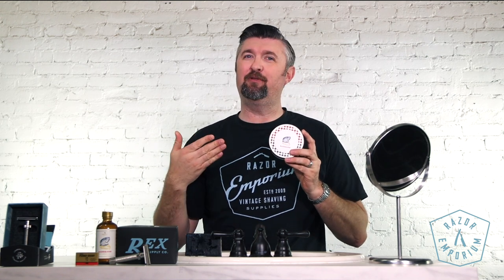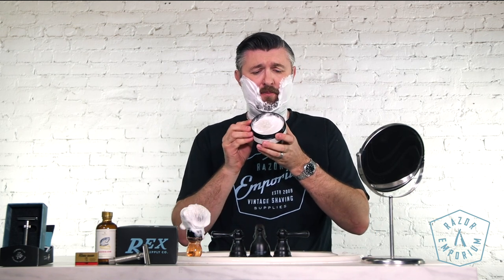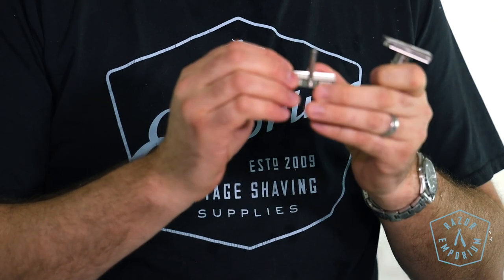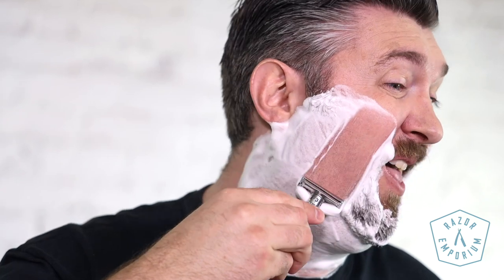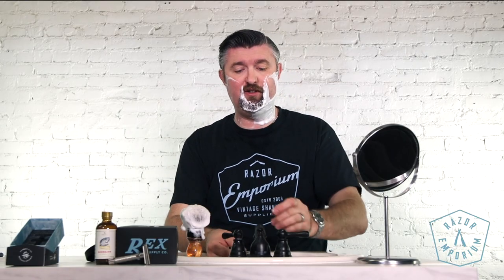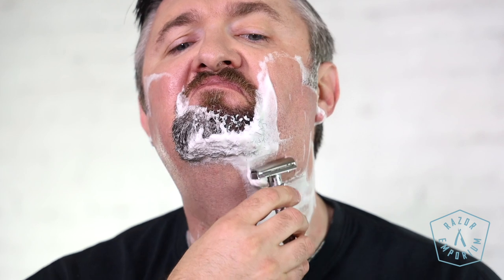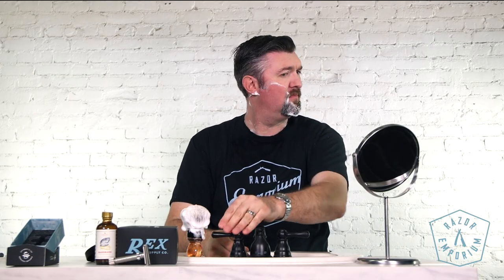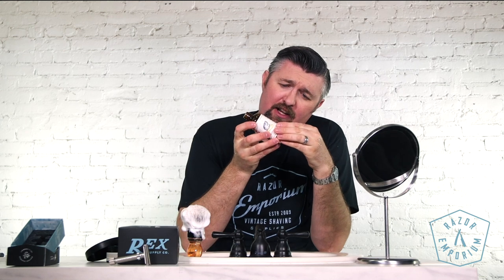Wet Shave Review: Noble Otter Soap Co & Rex Konsul